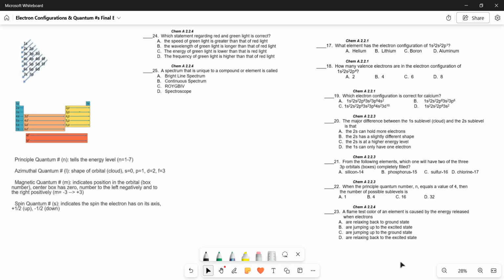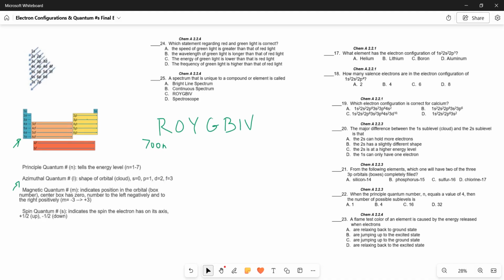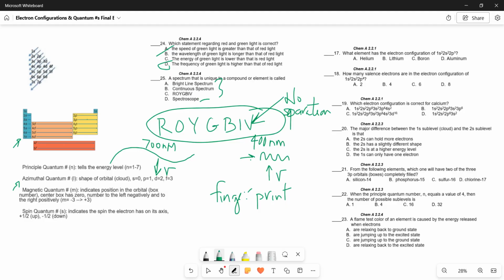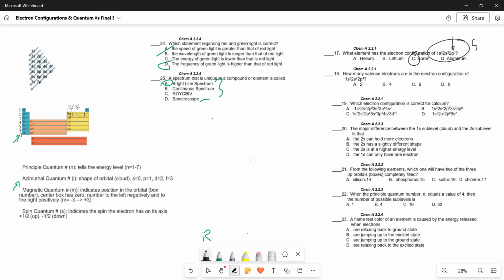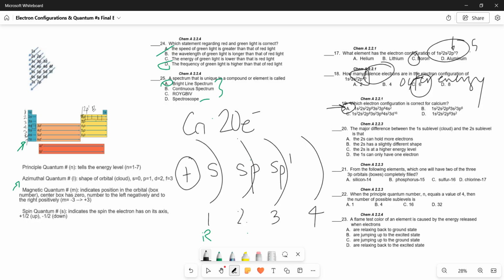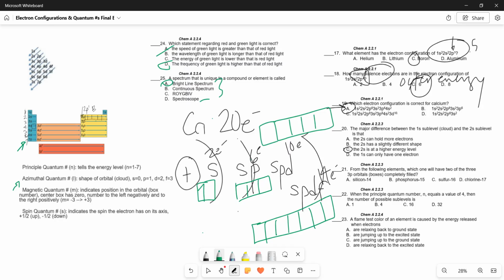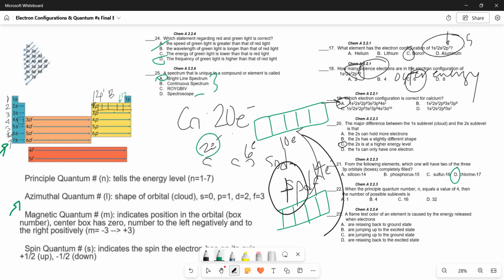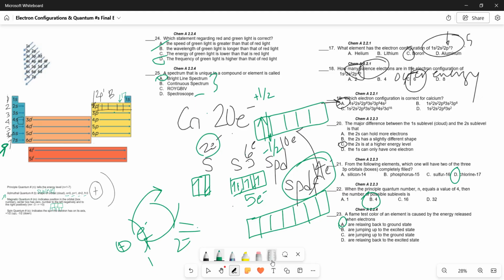Electron Configuration & Quantum # Final Exam Review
In this video, I explain the types of questions asked on my final exam for first year chemistry for the topic of electron configurations and quantum numbers.